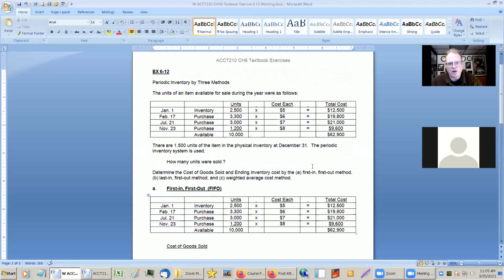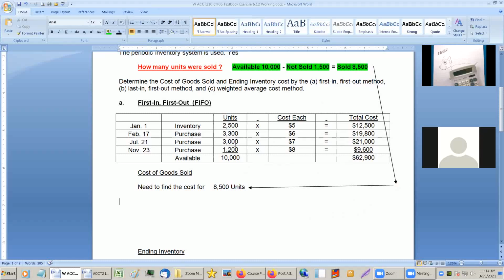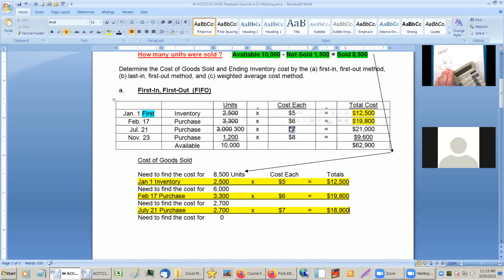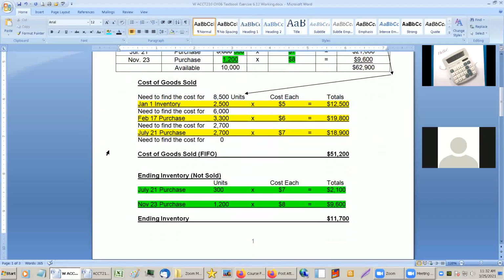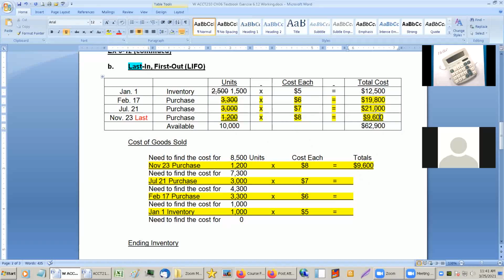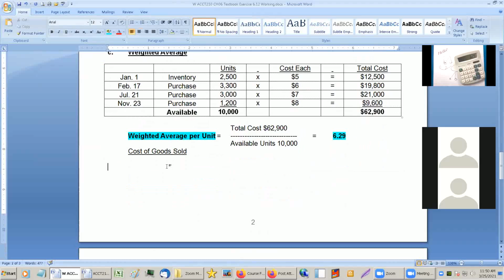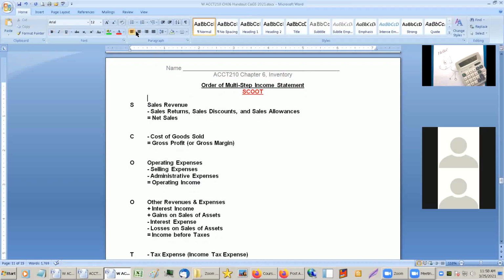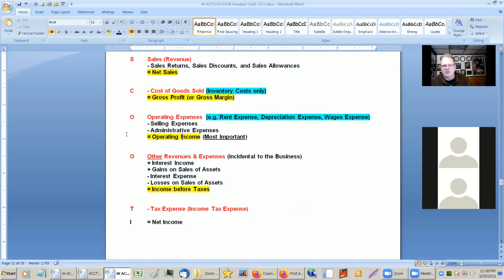ACCT210 Day Thur CH6 Ex 6 12 Week 10